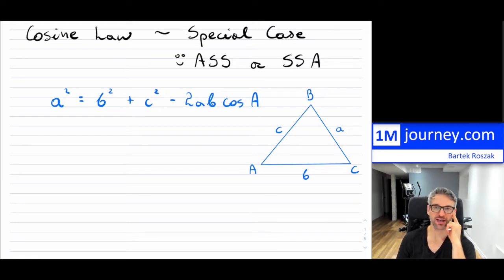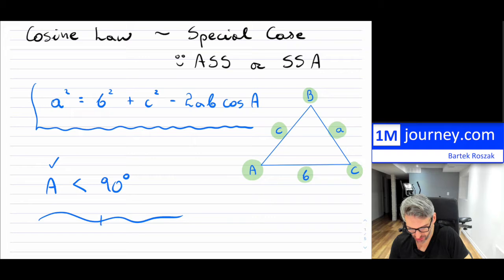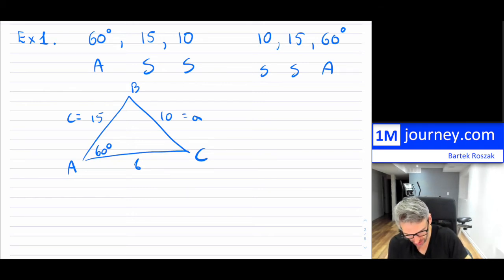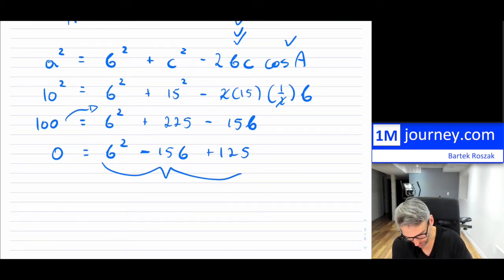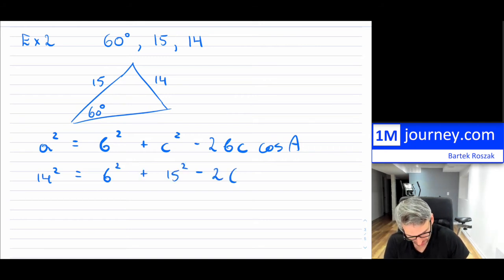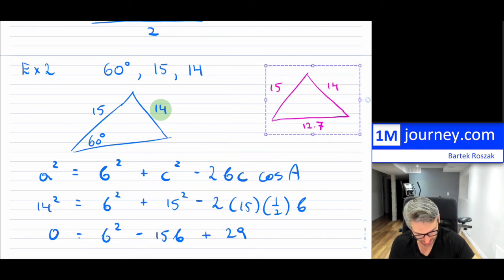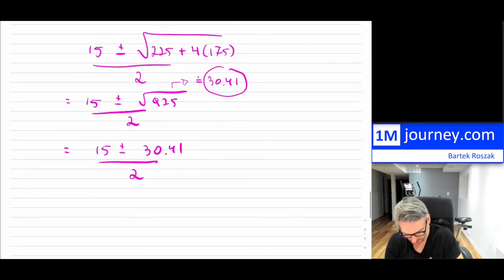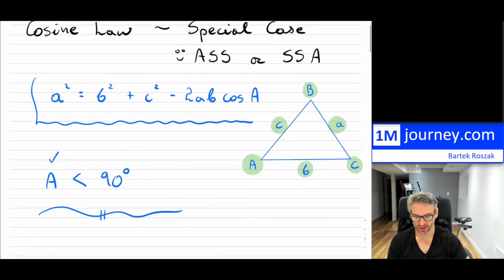Grade 11 Math - Ambiguous Case for the Cosine Law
Let's use the Cosine Law in the Ambiguous Case A.S.S or S.S.A to show how you can see the number of possible triangles that can be constructed.